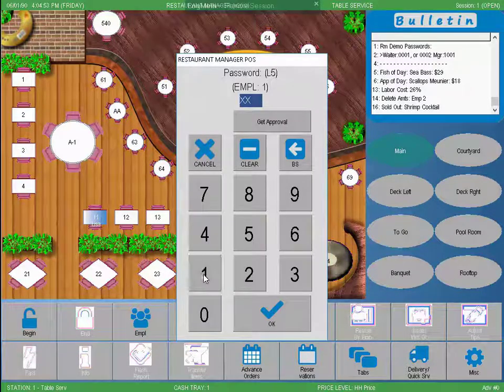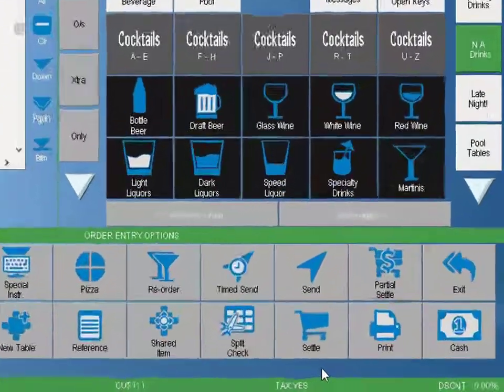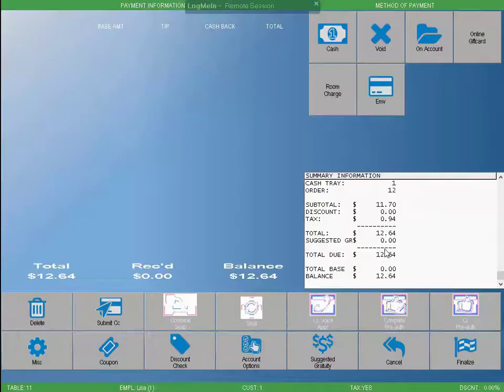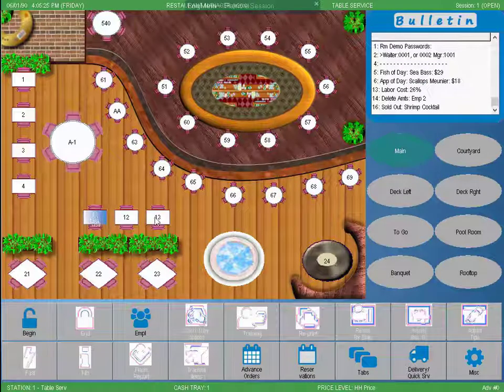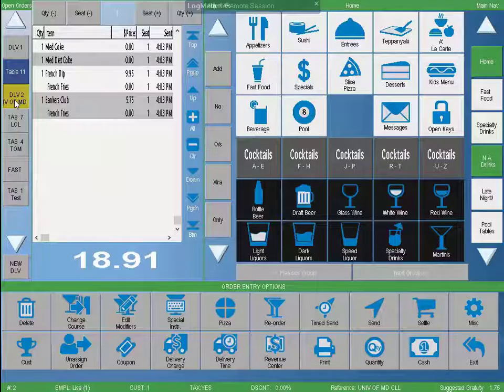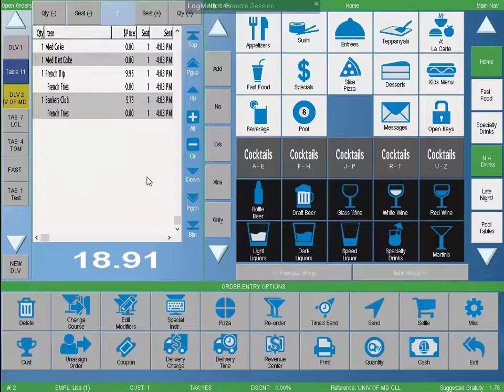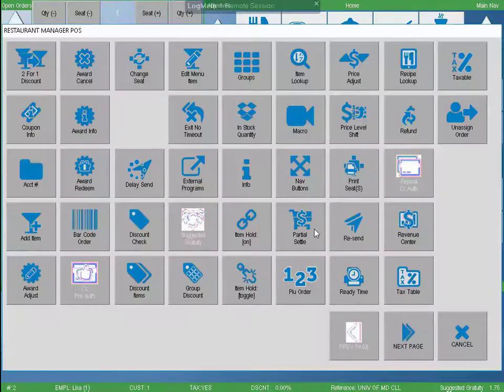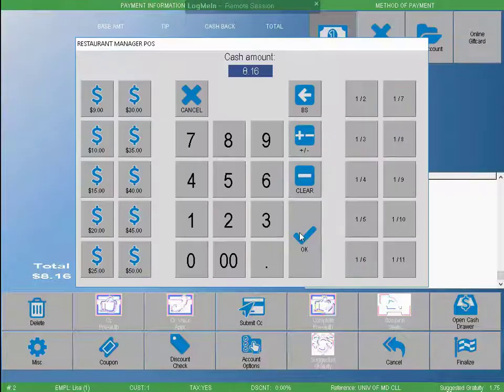Restaurant Manager POS System - Partial Settlement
In this video, you'll learn how to perform a partial settlement.